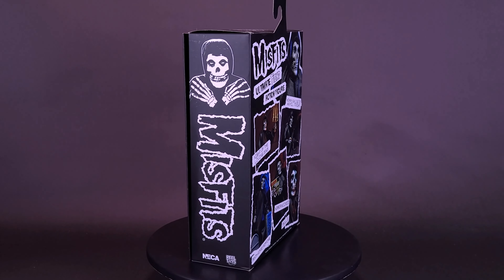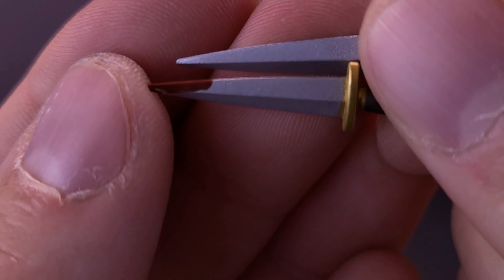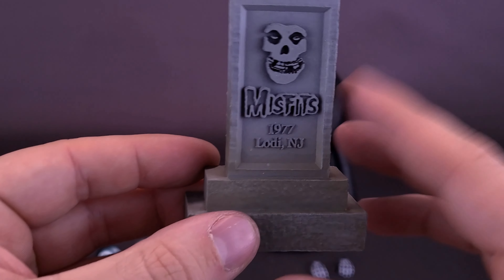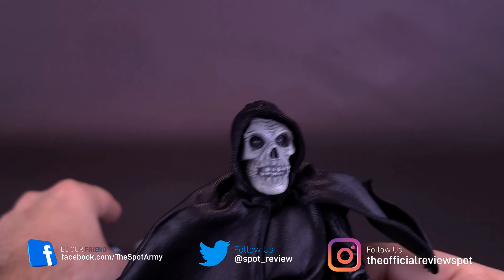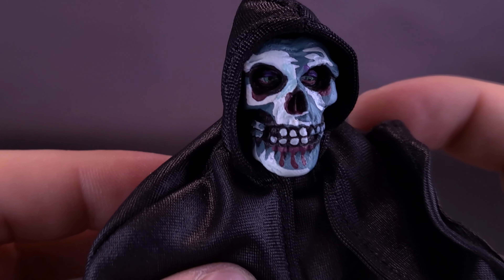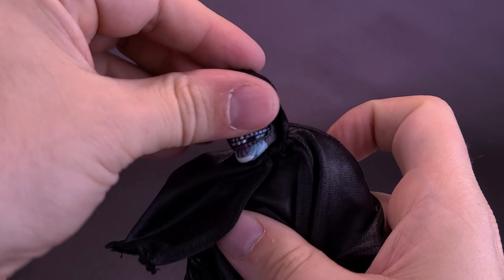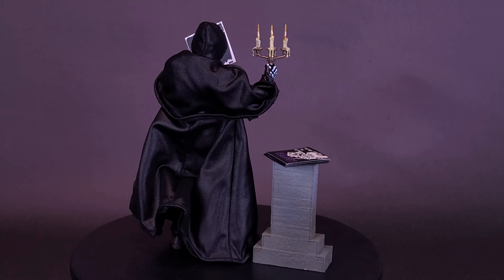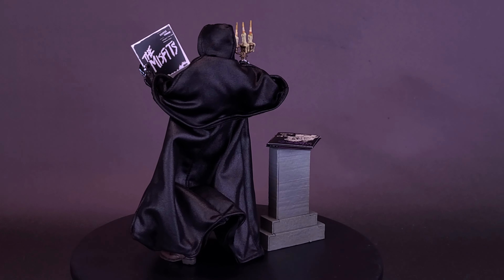NECA The Misfits Ultimate Fiend Figure | spookyspot 2023